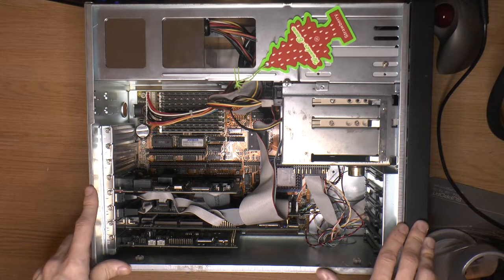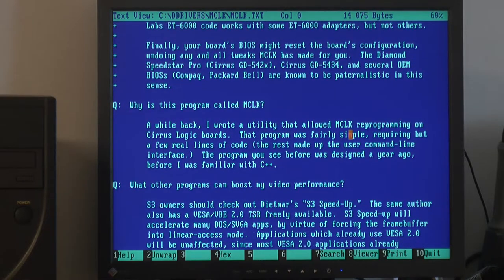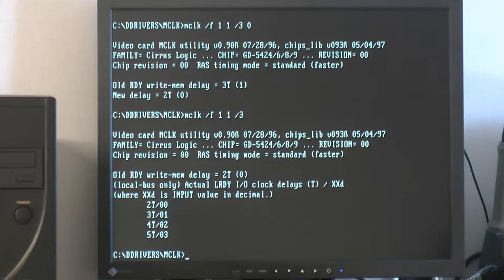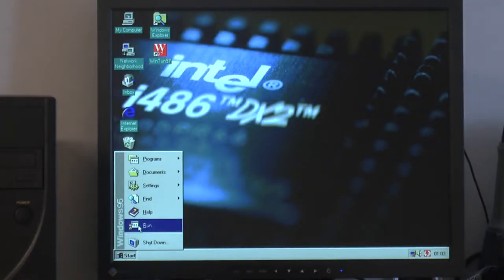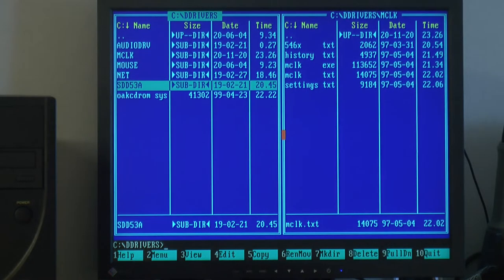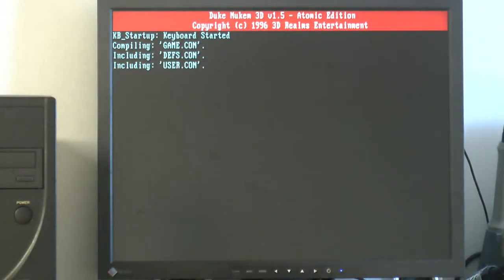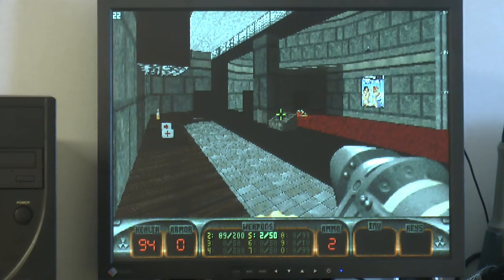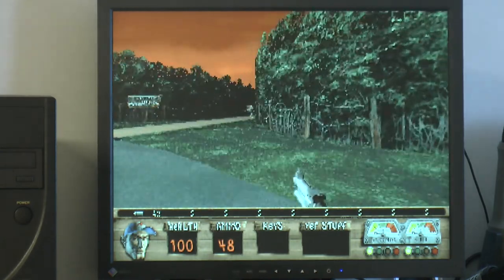VGA tweaks for your 486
In this video I will show some tweaks you can do to a 486 or similar system to speed up the rendering performance in DOS and Windows 95 to get the best frame rates in games for example.

Remember, Overclocking can damage your hardware!